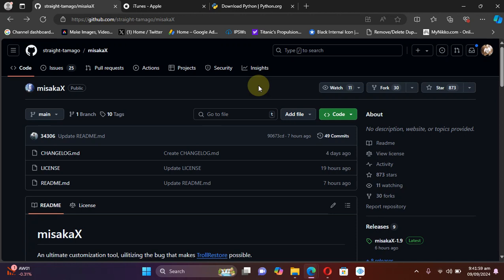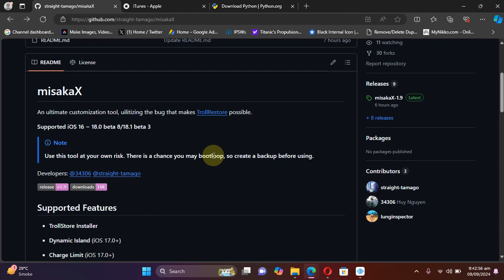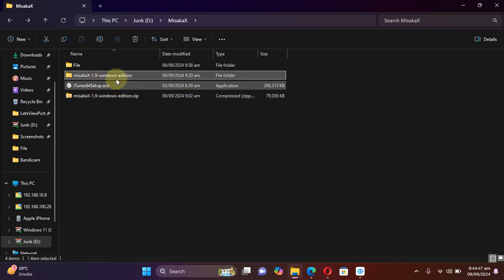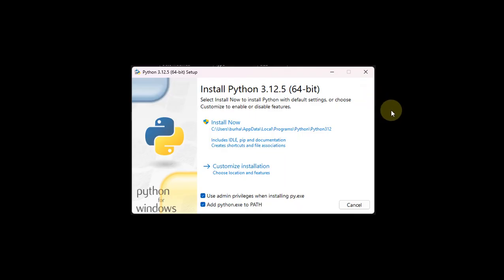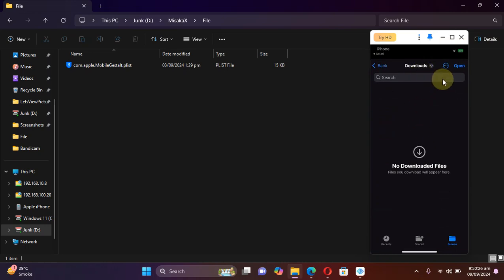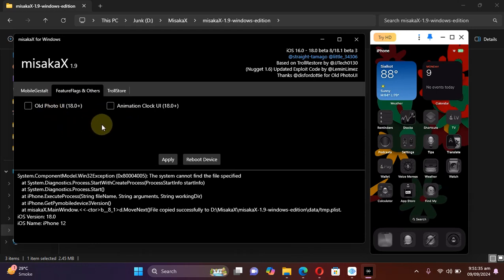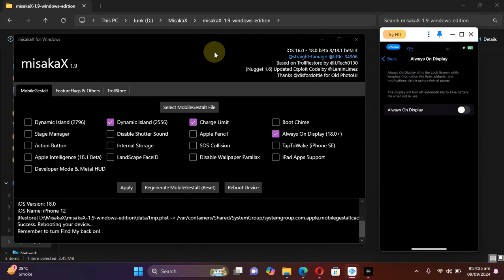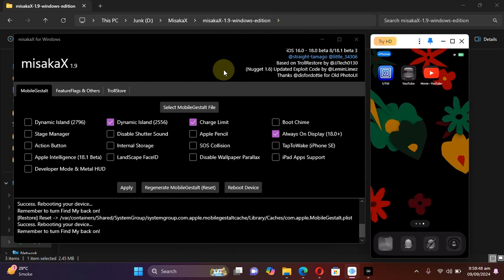MisakaX iOS 18/17/16 | Customize/Tweak iOS | All Devices | Always on Display / Dynamic Island & More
This video is a full guide on using MisakaX to customize and tweak your iOS device without the need for a jailbreak. MisakaX supports all devices running iOS 16 and later, including iOS 17 & iOS 18 devices. The method shown in the video, along with MisakaX, is completely free and legitimate.

Note: The information provided in this video is for educational and research purposes only. Please use it responsibly.

Topics Covered:
MisakaX Full Guide
Customize iOS without Jailbreak
MisakaX No Jailbreak
Misaka X Always on display
Misaka X Dynamic Island
Misaka X Tutorial
Misaka X Windows
iOS Device customization No Jailbreak
Get always on display on iPhone 13